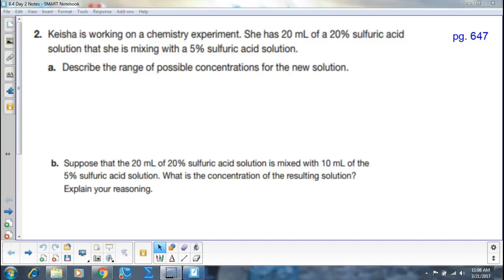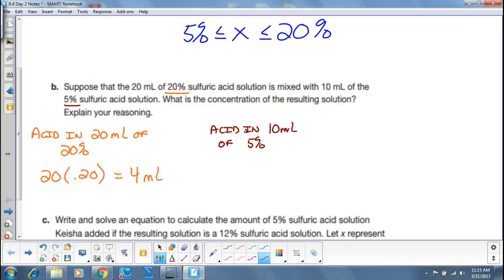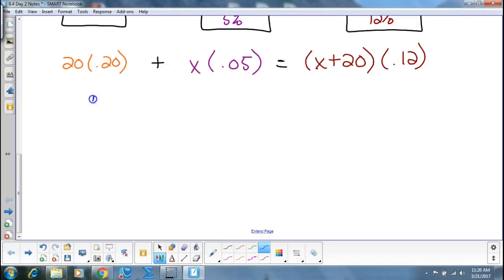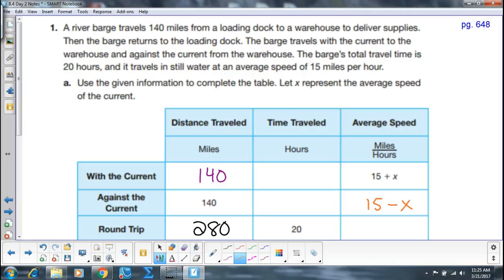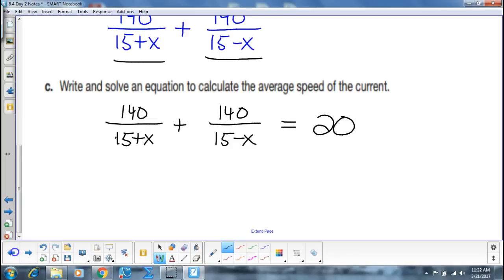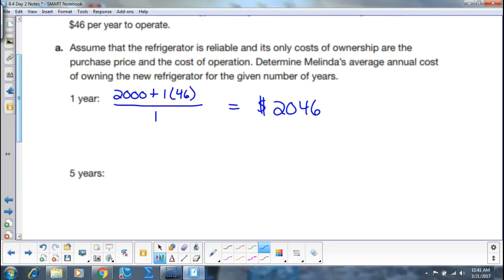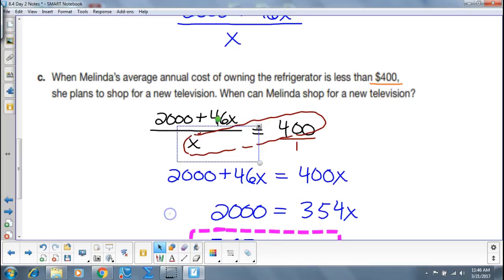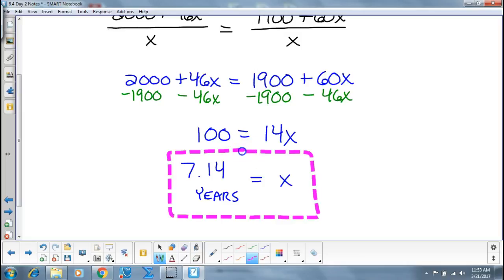T Mar. 21 - 8.4 Notes Day Two